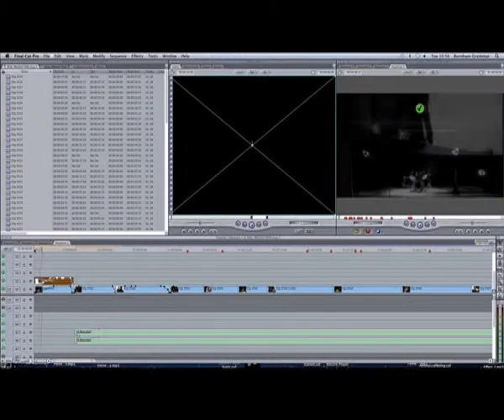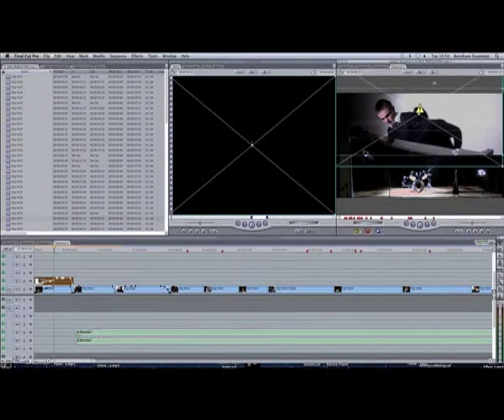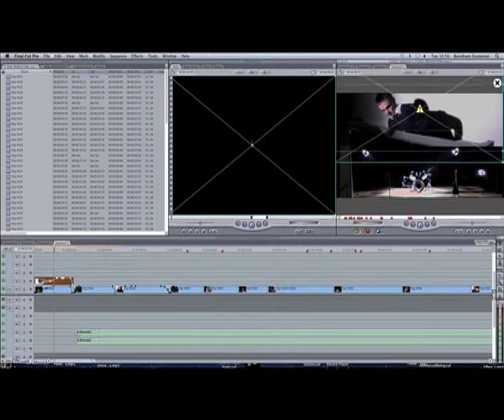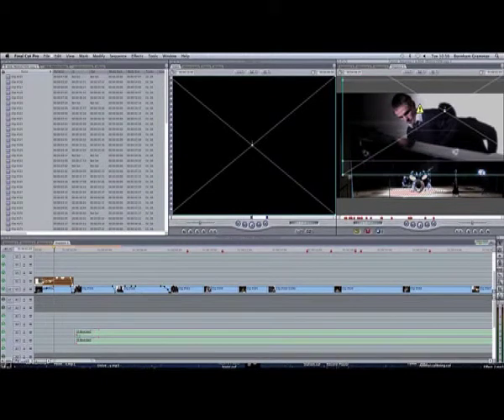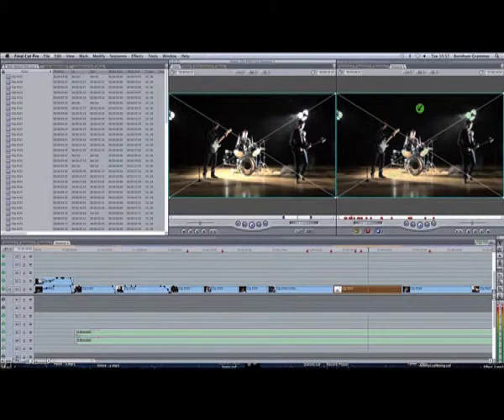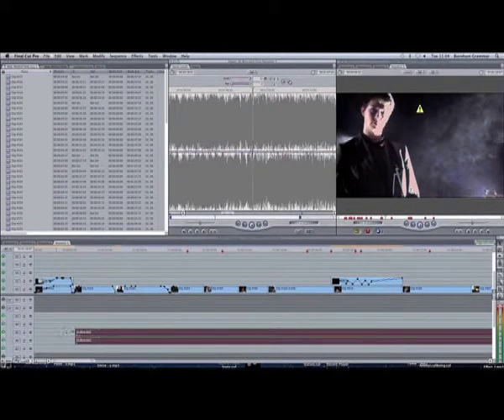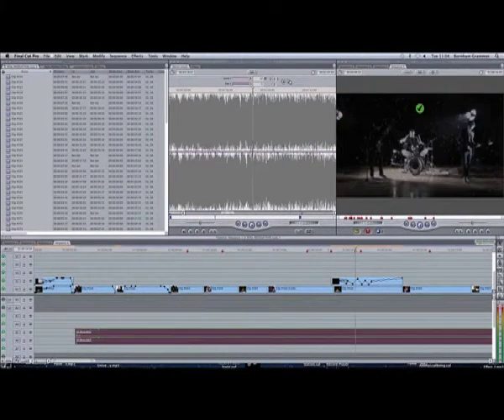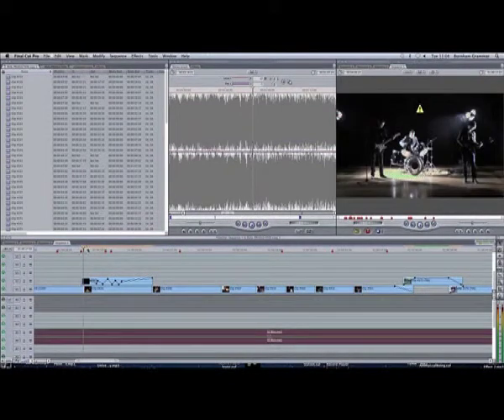EVALUATION FINAL CUT